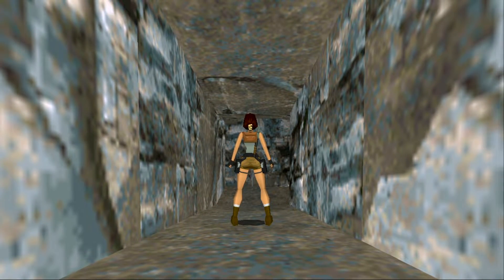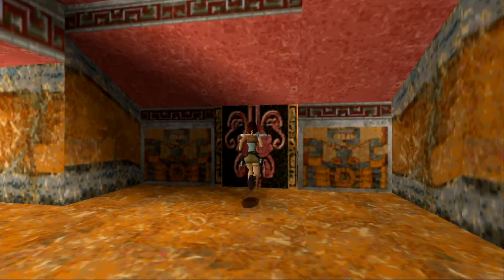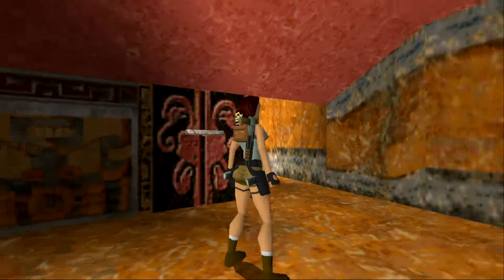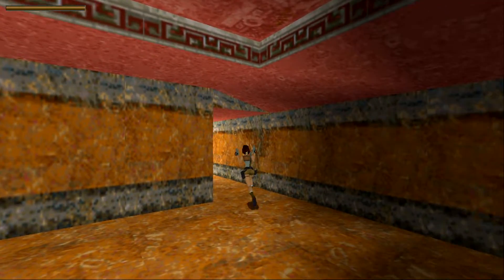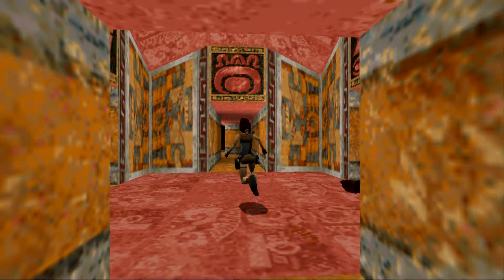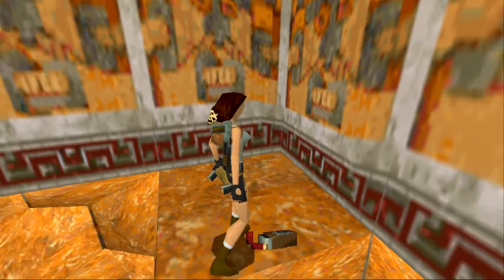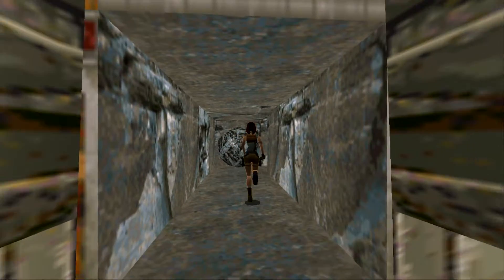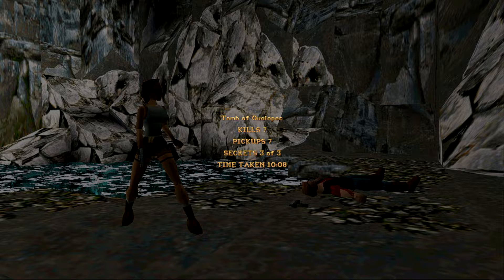Let's Play: Tomb Raider I - Part 4 (Tomb of Qualopec)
Kieran plays Tomb Raider I, on Steam